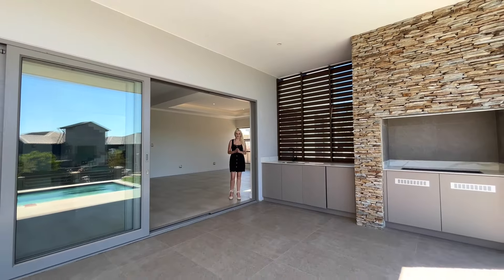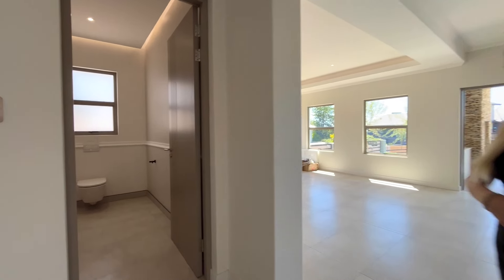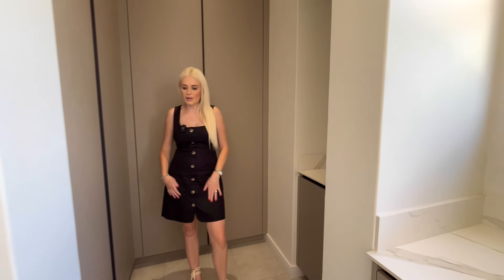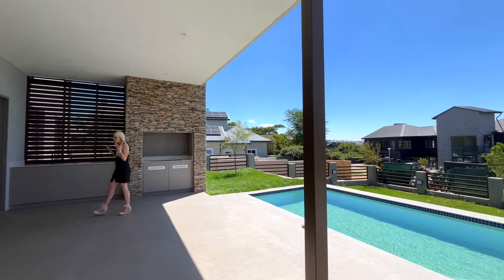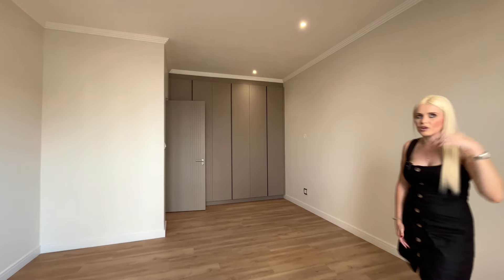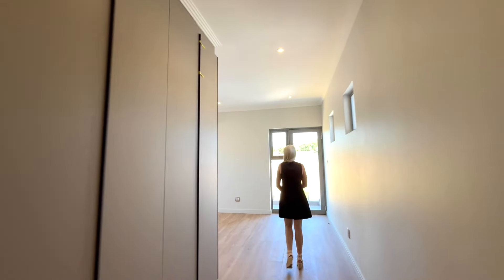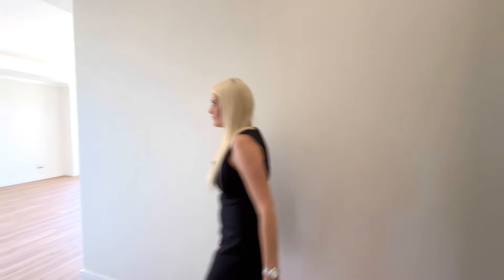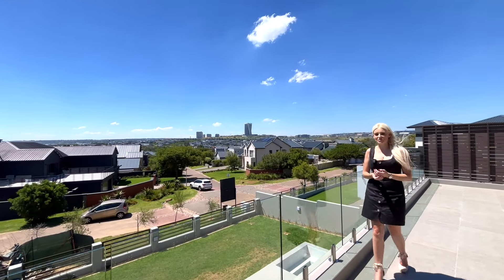LUXURIOUS R13,000,000 BRAND NEW Home in Waterfall Country Estate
Nestled within the prestigious Waterfall Country Estate, at the highly sought-after Gate 6 entrance, this brand-new residence epitomizes luxury living in one of South Africa's most exclusive communities. As you step through the grand entrance hall, you're welcomed into an oasis of modern elegance, where every detail has been meticulously curated for sophisticated comfort and style.
The heart of this magnificent home is an open-plan kitchen, a culinary enthusiast's dream, equipped with top-of-the-line Smeg appliances, including a gas stove, oven, microwave, fridge, and freezer. A separate scullery and pantry complement the space, ensuring seamless entertaining and day-to-day living. The kitchen flows effortlessly into a spacious dining room and lounge area, bathed in natural light through expansive sliding doors that open onto a covered patio. Here, the outside merges with the inside in a haven of relaxation, featuring a sparkling pool, a boma area for intimate gatherings, and a built-in braai with a sink, setting the stage for unforgettable moments with family and friends.
The ground floor also hosts a formal lounge, a discreet guest loo, and a guest bedroom complete with a full en-suite bathroom, balcony, and air conditioning, offering guests a private retreat.
Ascending to the upper level, you're greeted by a massive pajama lounge, an inviting space for family to gather, enhanced with air conditioning for year-round comfort. A dedicated study offers a tranquil workspace, while the opulent main bedroom suite presents a luxurious haven, boasting a private balcony, a walk-in closet, and a full en-suite bathroom, all air-conditioned for utmost comfort. Two additional bedrooms, each with their own en-suite showers, one with a balcony, and air conditioning, provide ample accommodation for family and guests alike. A staff room with an en-suite shower ensures convenience and privacy for household assistance.
Completing this home's impressive features are three garages, providing secure parking and direct access into the house, blending functionality with luxury. This residence is not just a home; it's a lifestyle offering, promising a blend of comfort, elegance, and unparalleled living in Waterfall Country Estate.
 🔴 Quick stats on the house?
      ★ Beds: 4
      ★ Baths: 4,5
      ★ Garages: 3
      ★ Stand size: 1,150m^2
★ Location

🔴 Asking price?

🔴 Listing link?